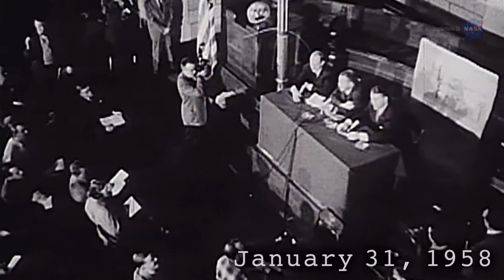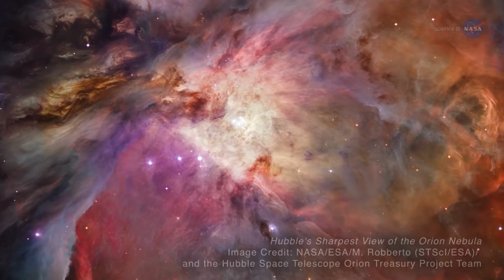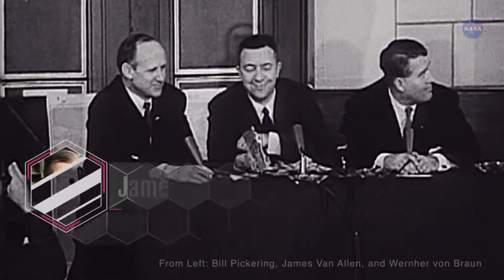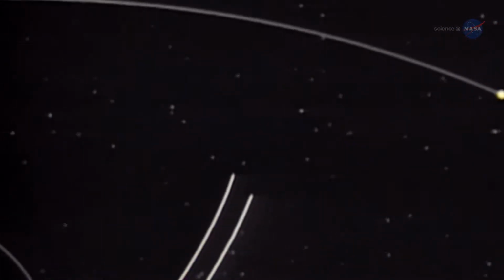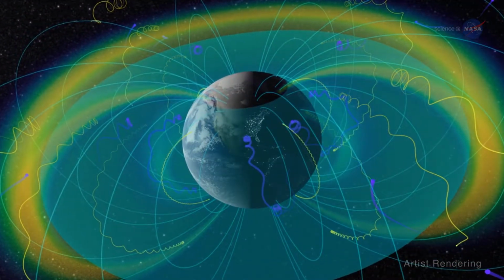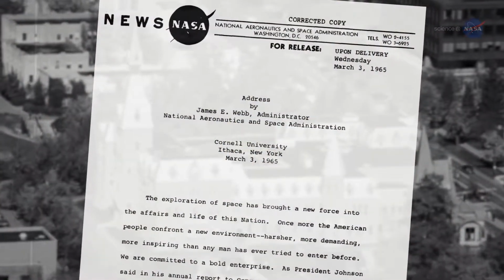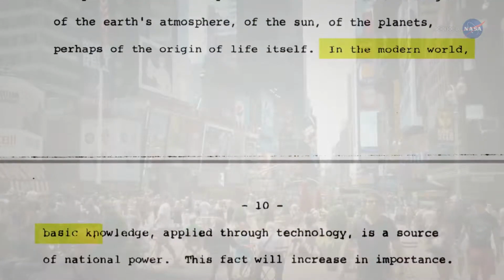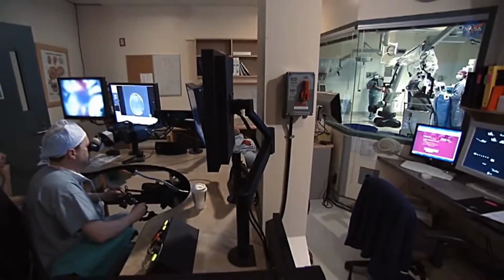ScienceCasts: America's Debut in Space: Explorer 1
On January 31, 1958, the United States joined the "space race" with the successful launch of the Explorer 1 satellite, marking the birth of space science.

Credit: NASA